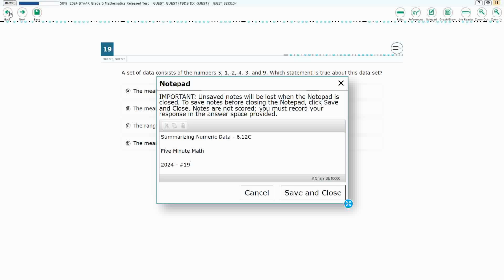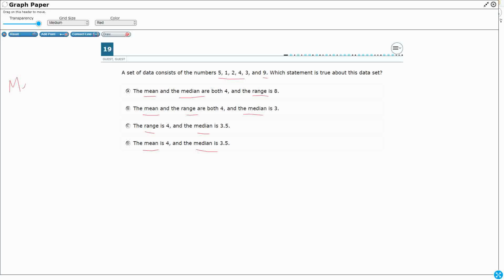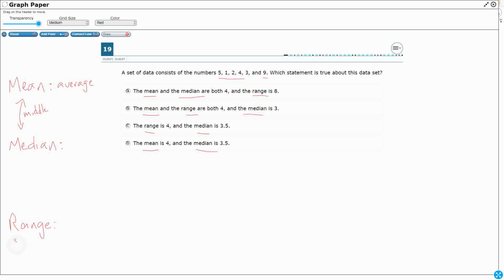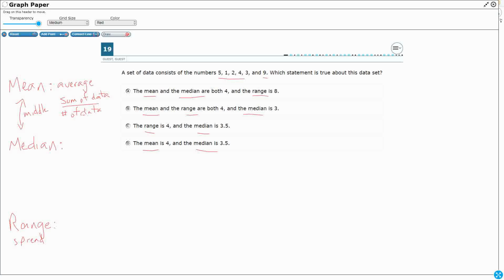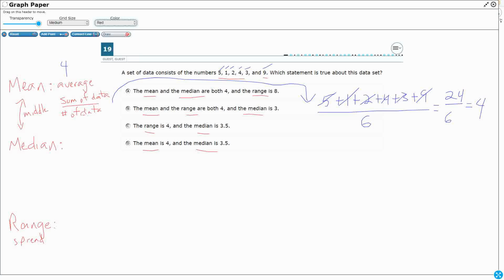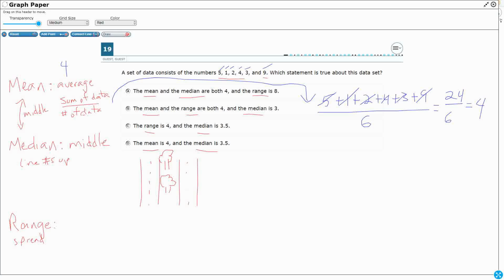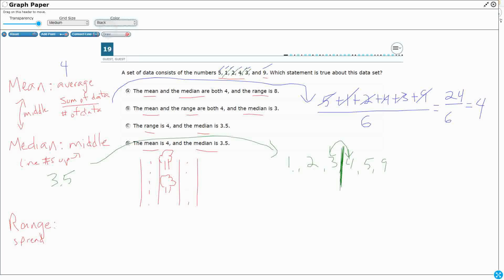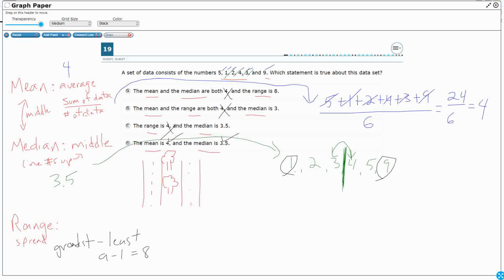6th Grade STAAR Practice Summarizing Numeric Data (6.12C - #10)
Practice summarizing numeric data with numerical summaries, including the mean and median (measures of center) and the range and interquartile range (IQR) (measures of spread), and use these summaries to describe the center, spread, and shape of the data distribution with a test item from the 2024 released STAAR test (#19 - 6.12C).